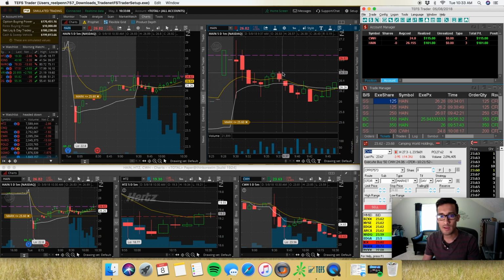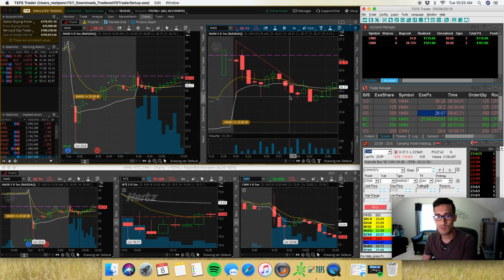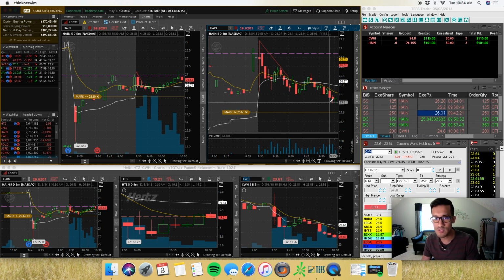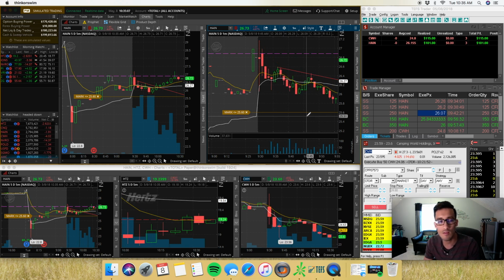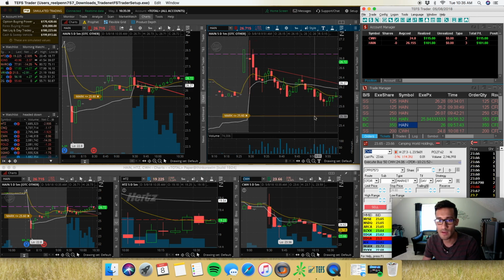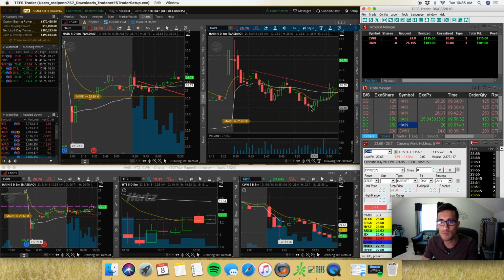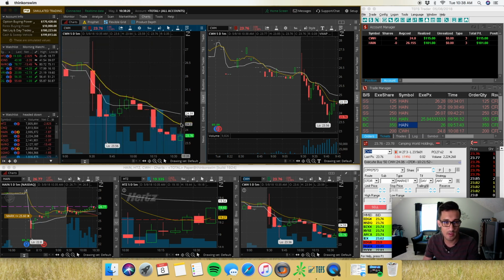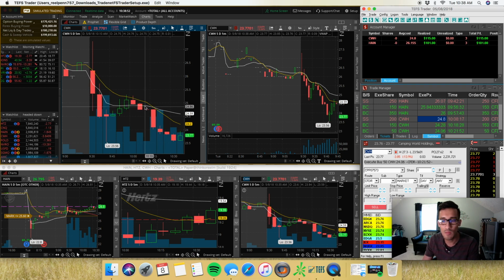Day Trading Market Open - Triple Bounce Theory and 100% Accuracy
Made 2 trades this morning and used a theory I've noticed over the years of trading. Check out today how I used that theory to get out on time and book my profits.